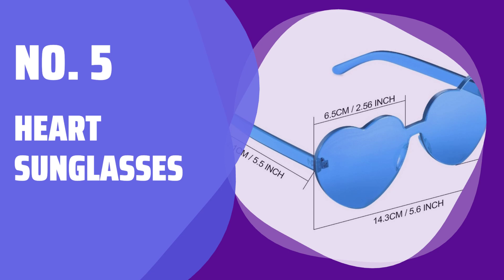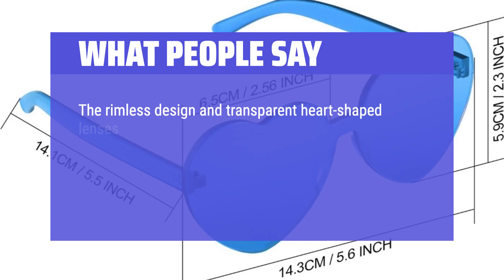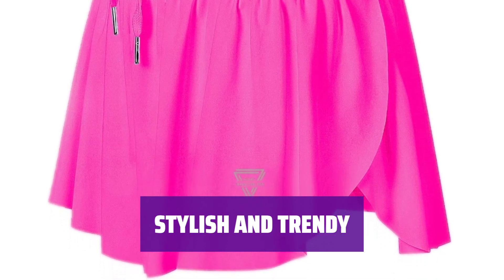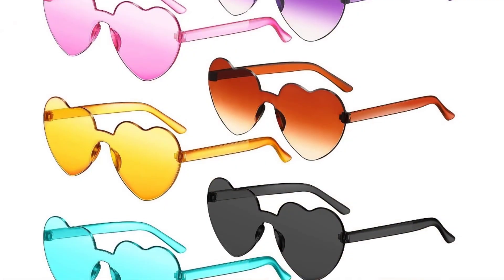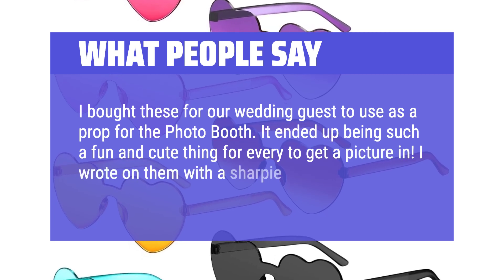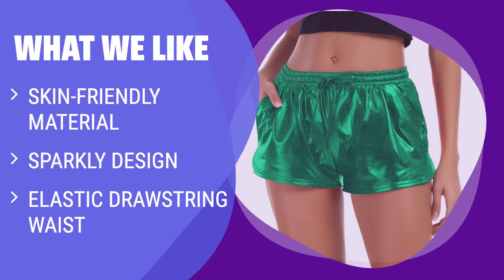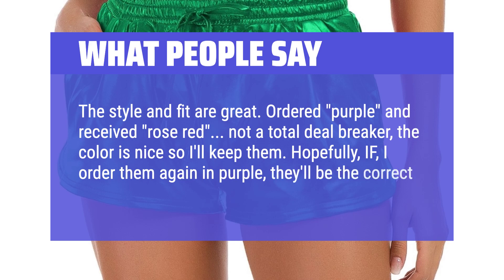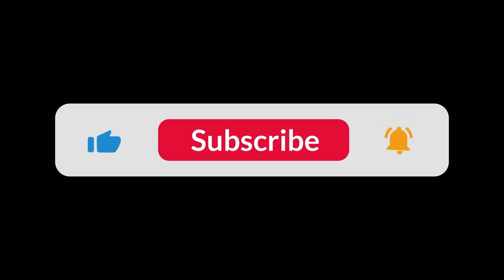The Top 5 Best Spirit Week Accessories in 2024 - Must Watch Before Buying!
The Top 5 Best Spirit Week Accessories Shown in This Video:
5. ►Heart Sunglasses
4. ►Wsirmet Flowy Shorts
3. ►Love Heart Sunglasses
2. ►Sequin Metallic Shorts
1. ►Metallic Bead Necklaces

Table of Contents:
0:00​​​ - Introduction
00:40 - HEART SUNGLASSES
02:19 - WSIRMET FLOWY SHORTS
04:01 - LOVE HEART SUNGLASSES
05:43 - SEQUIN METALLIC SHORTS
07:08 - METALLIC BEAD NECKLACES

The best Women's Athletic Shorts is probably one of the most essential pieces of activewear for any fitness enthusiast.

fa67